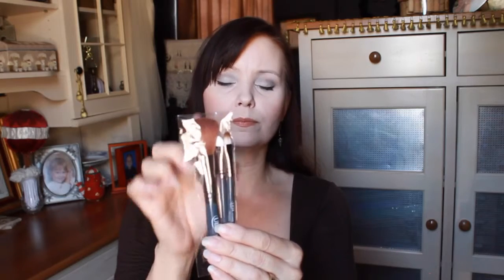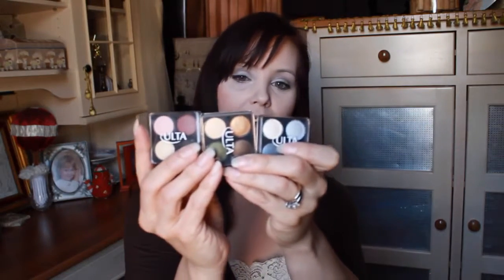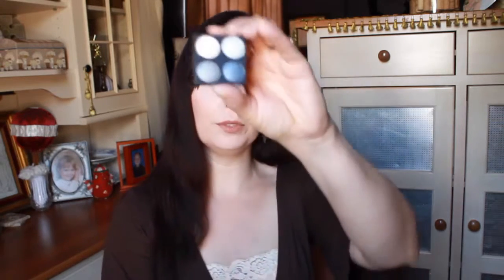Haul Aug 2015